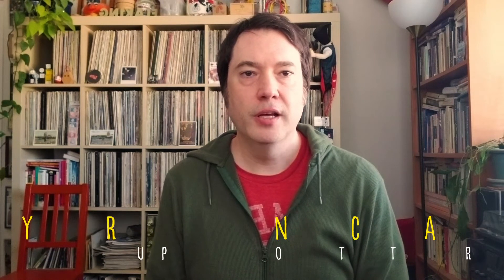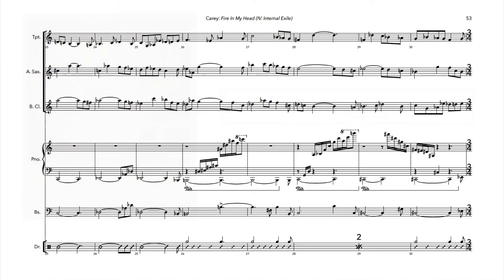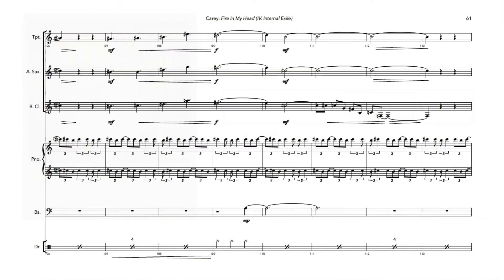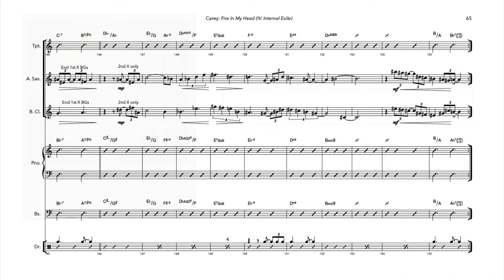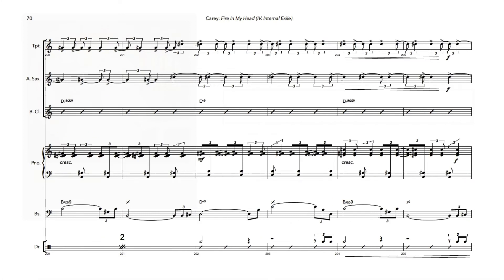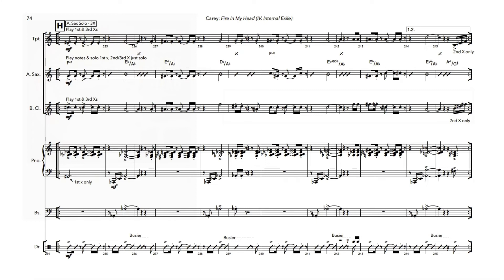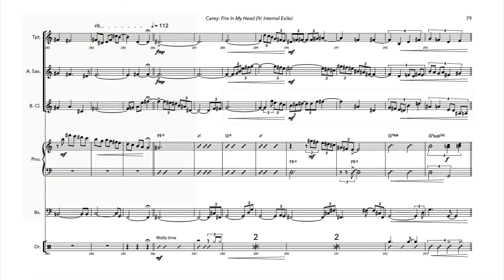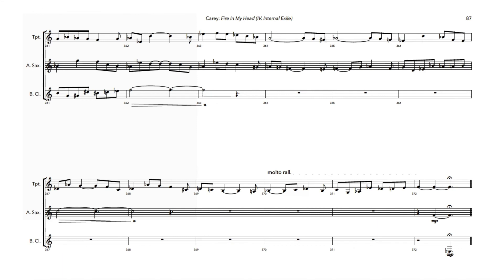Fire in My Head: IV. Internal Exile (Score and Composer Commentary)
"Internal Exile" is the fourth movement of trumpeter and composer Ian Carey's album Fire in My Head: The Anxiety Suite. Here, Carey talks through the piece along with the score. Fire in My Head will be released on 4/24/20 on Slow & Steady Records.